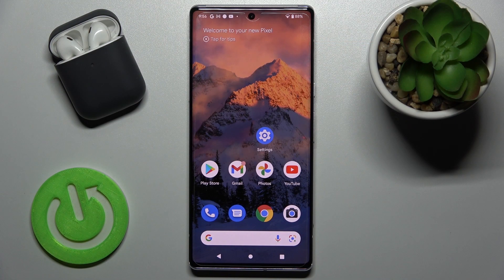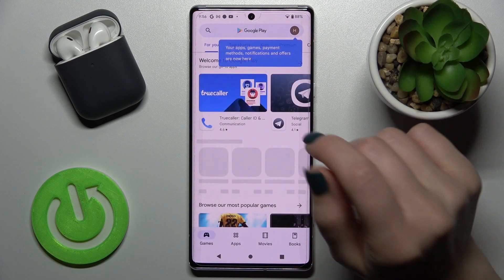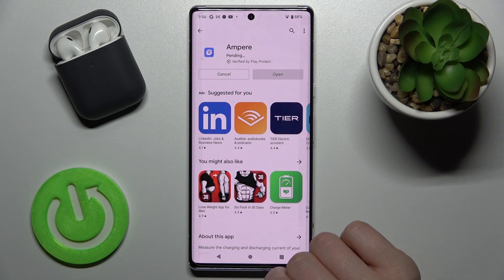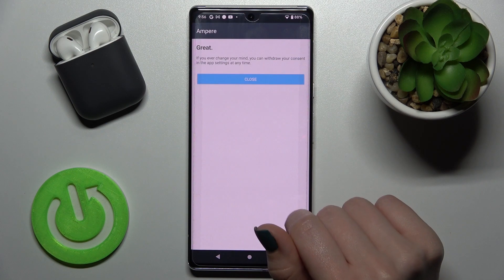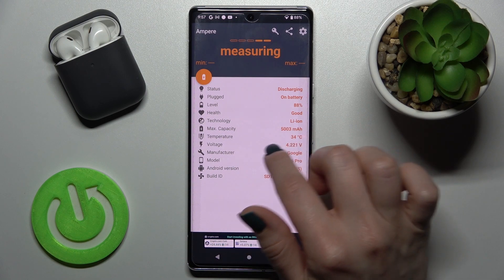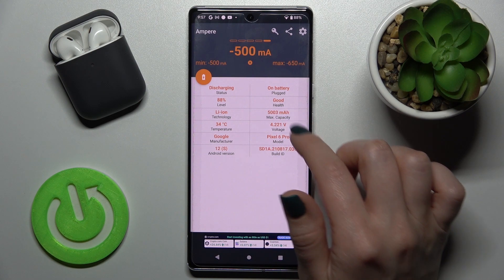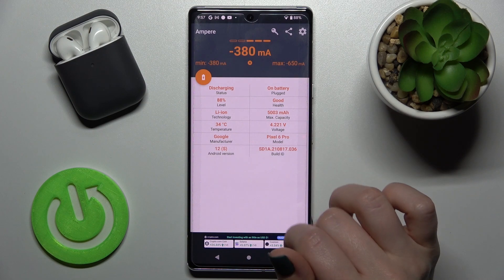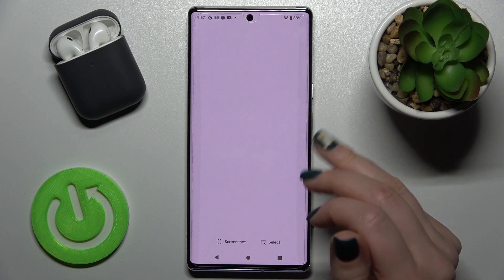How to Check Battery Temperature on GOOGLE Pixel 6 Pro - Use Ampere App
Learn more info about GOOGLE Pixel 6 Pro:
If you want to know how to measure the battery temperature on GOOGLE Pixel 6 Pro, check out this video. Our expert will show you what application you should download to your device, and then how to use this application to find out the actual temperature of the battery in your GOOGLE device. If you feel that your device is hot, check the battery temperature as soon as possible. Visit our YouTube channel if you want to know more about your GOOGLE Pixel 6 Pro.

How to check battery info in GOOGLE Pixel 6 Pro? How to download Ampere app on GOOGLE Pixel 6 Pro? How to install Ampere app on GOOGLE Pixel 6 Pro? How to use Ampere app in GOOGLE Pixel 6 Pro? How to check battery temperature in GOOGLE Pixel 6 Pro? How to find info about battery in GOOGLE Pixel 6 Pro? How to measure battery temperature on GOOGLE Pixel 6 Pro?